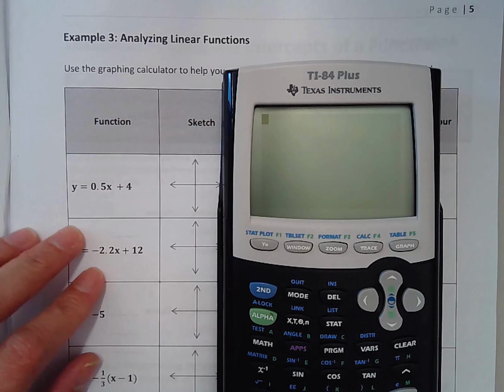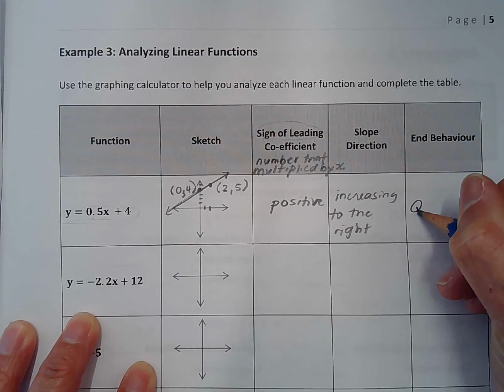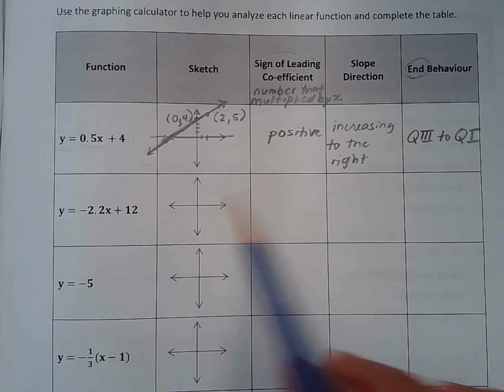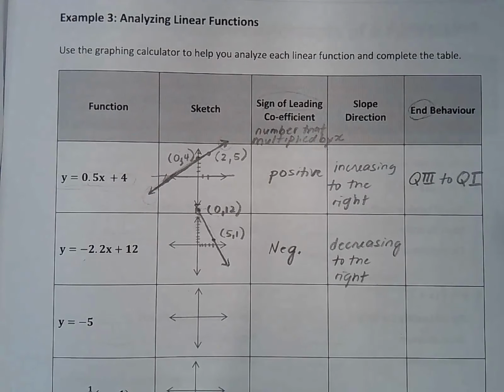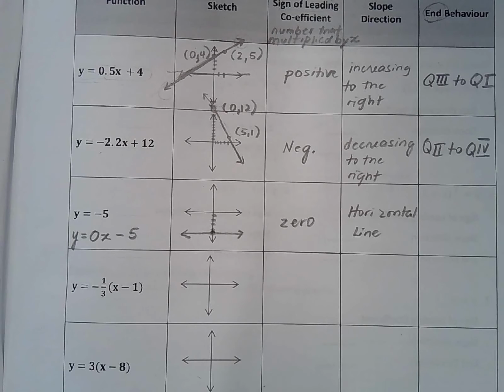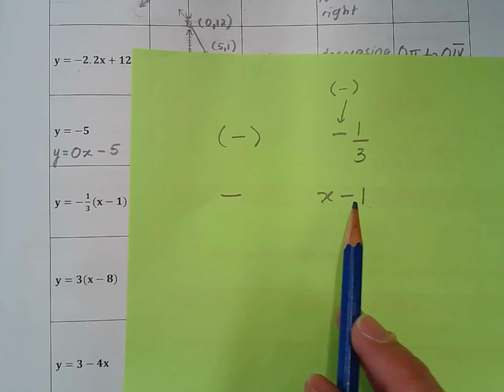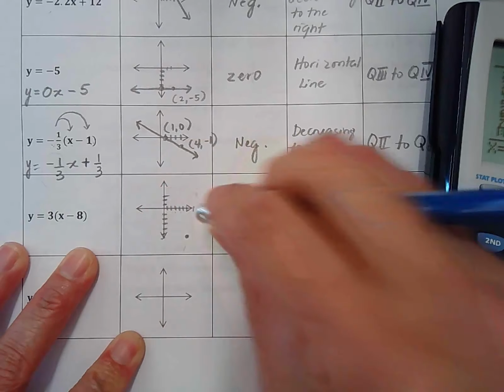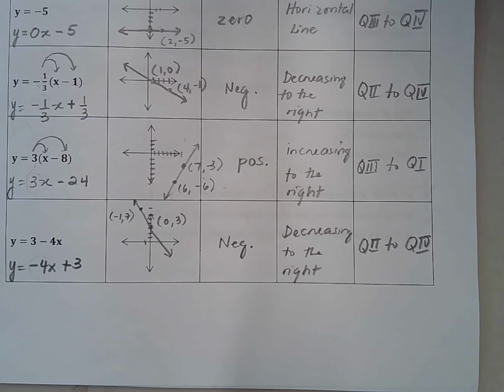Lesson 1 Characteristics of Linear Functions (continuation)